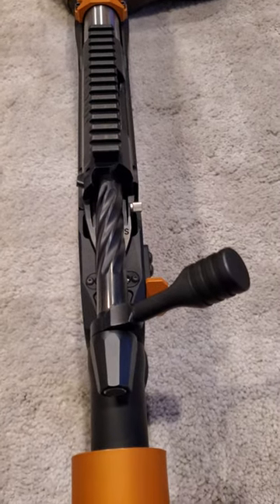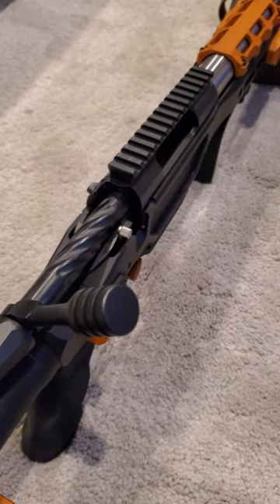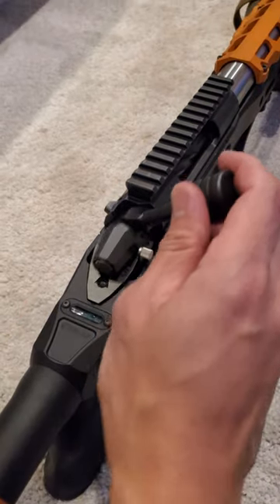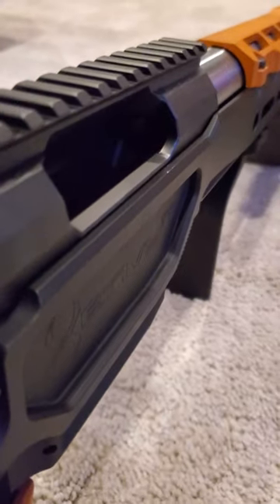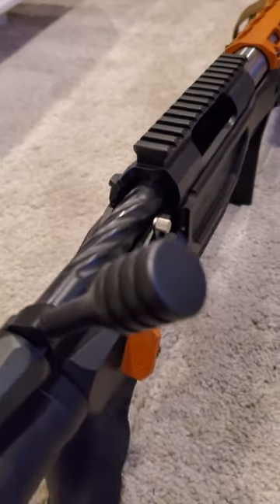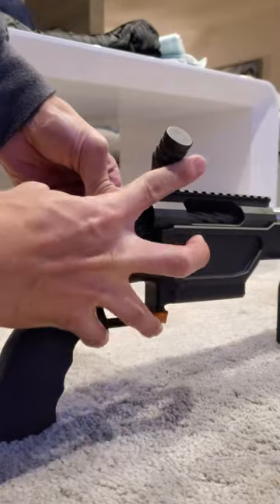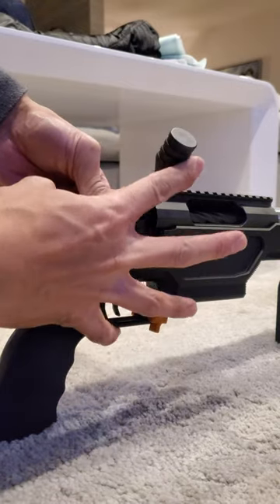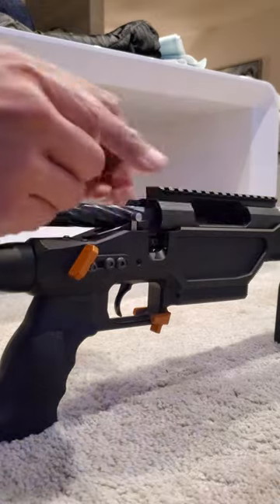Heavy bolt open and close Lone Peak Fuzion